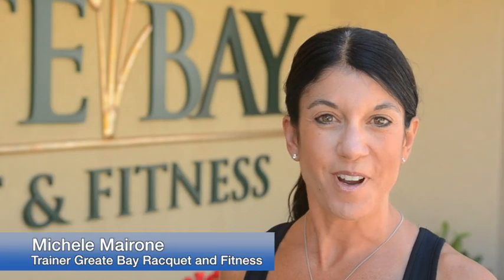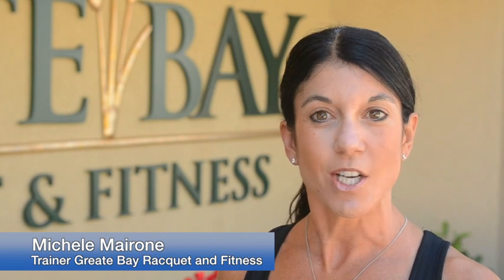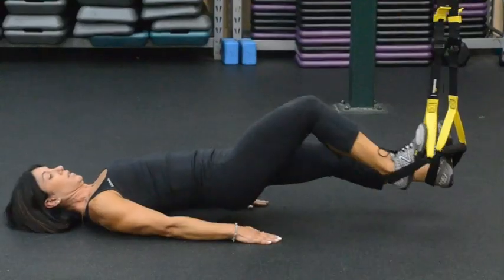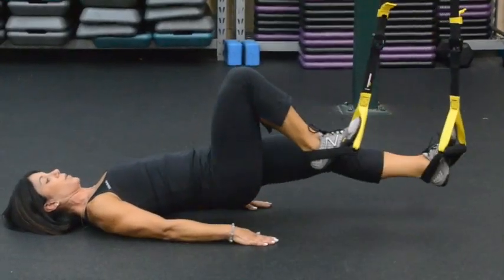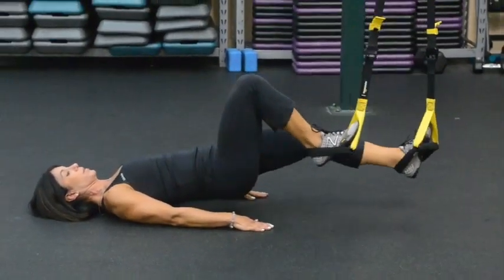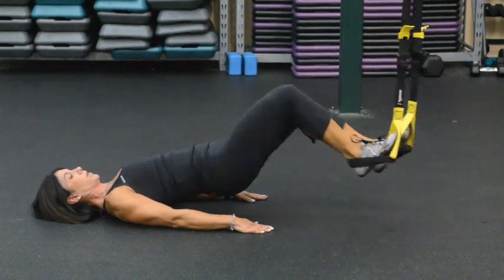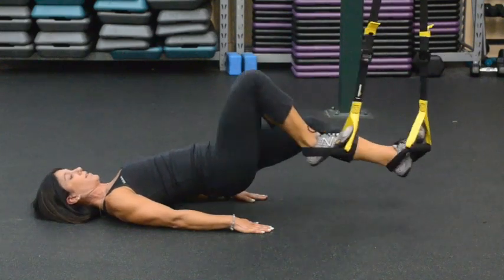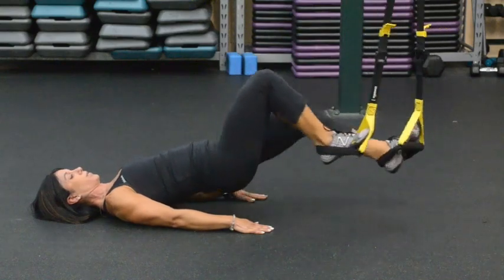Your Workout: TRX Hamstring Runner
Michele Mairone, of Linwood, performs the TRX Hamstring Runner at Greate Bay Racquet and Fitness in Somers Point. Video by Michael Ein